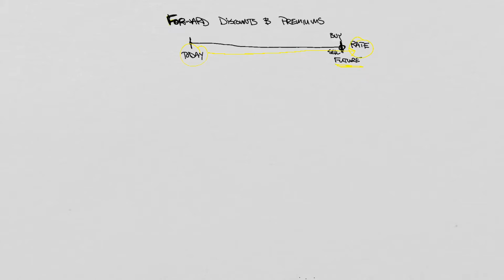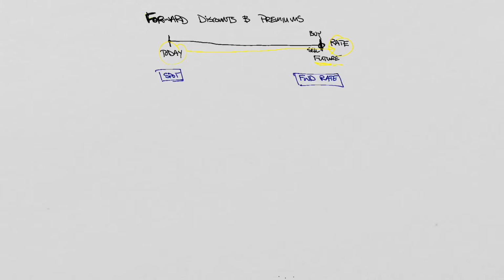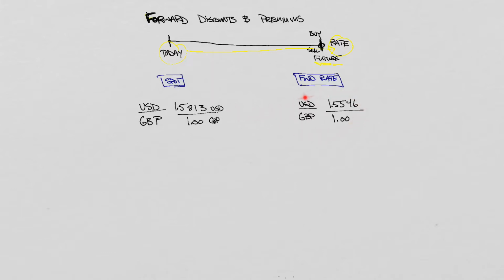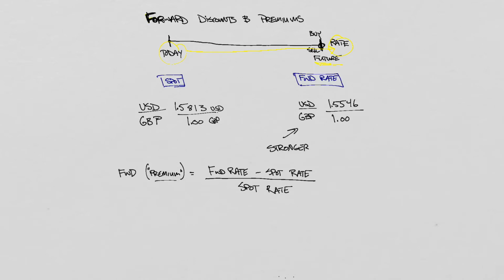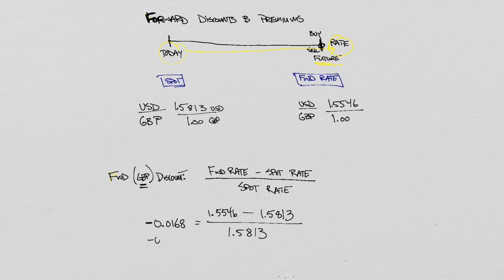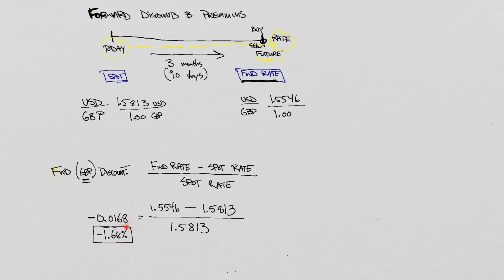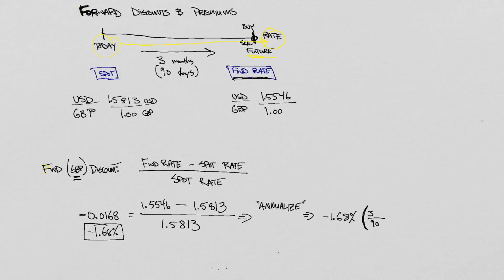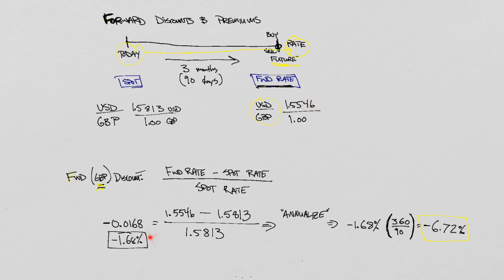Ch 5 Calculating a Forward Premium or Discount